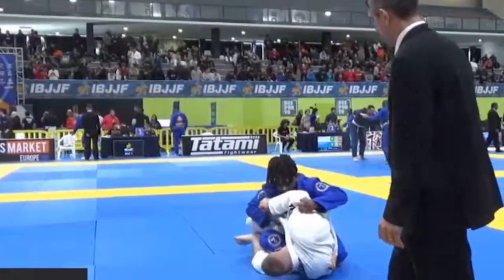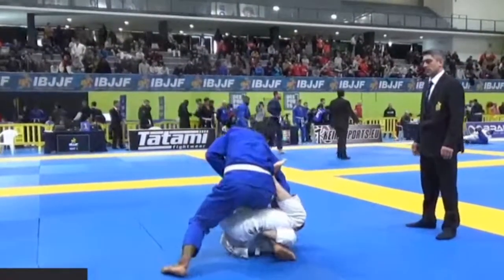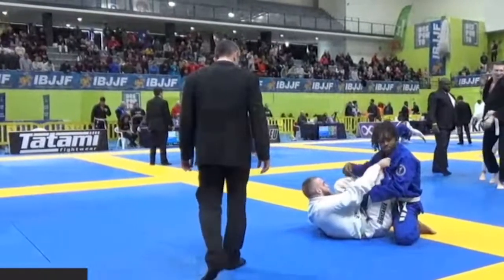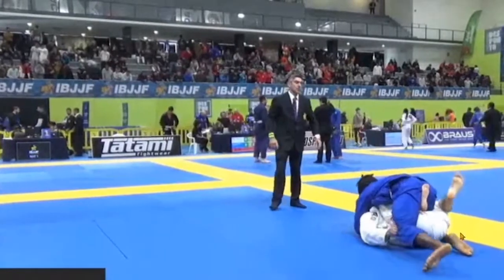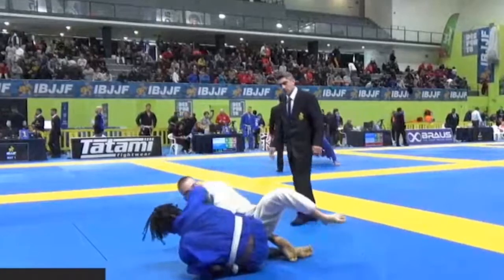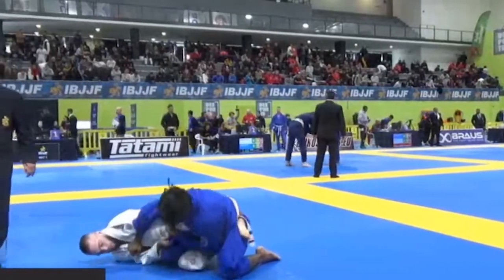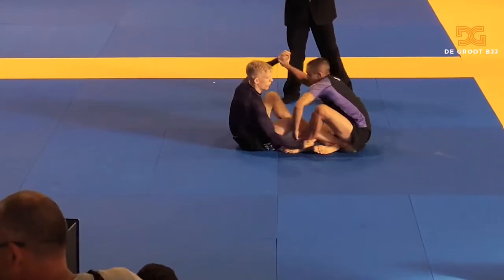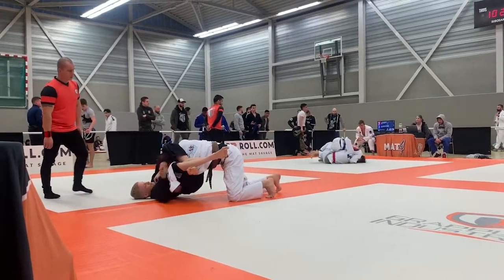Fixing Single Leg X-Guard mistakes - Analysis - De Groot BJJ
SLX or Single Leg X-guard is one of my favorite positions. In this weeks video we'll see how white belt Belmir tries to apply this guard in competition. I'll correct some of his mistakes and in the end I show how I like to play this guard.